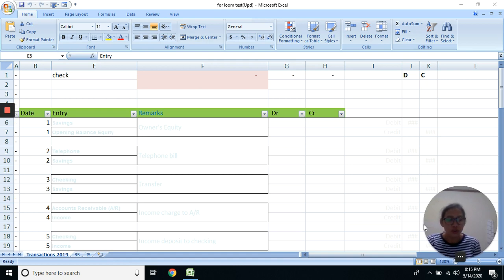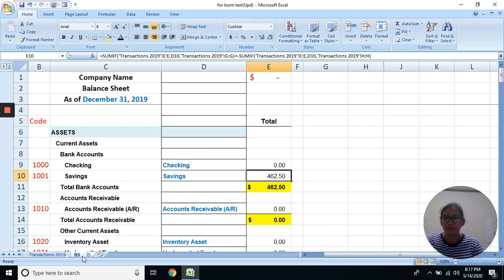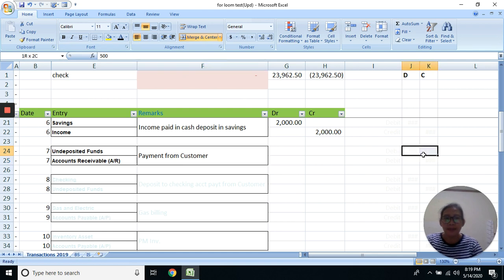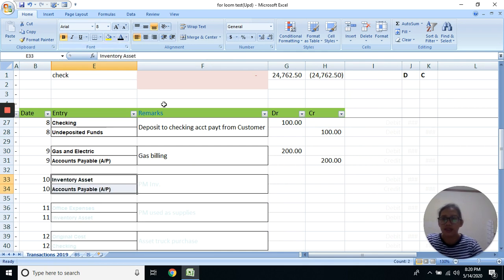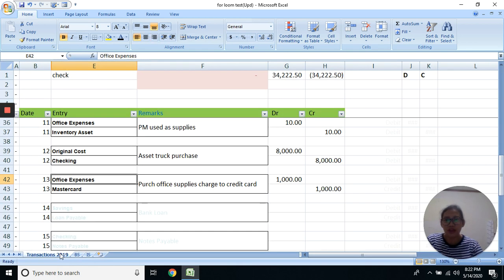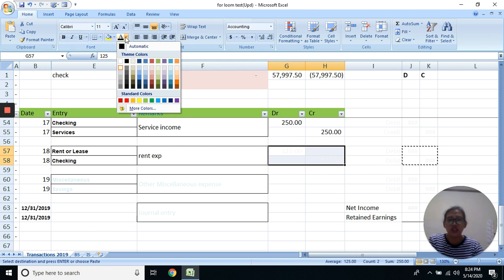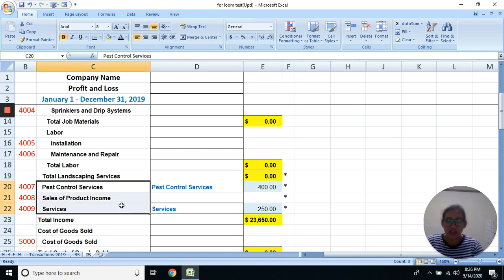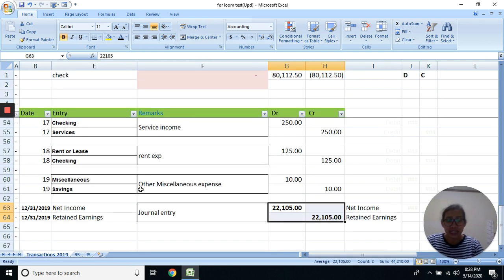Excel file template with formula link to BS and IS